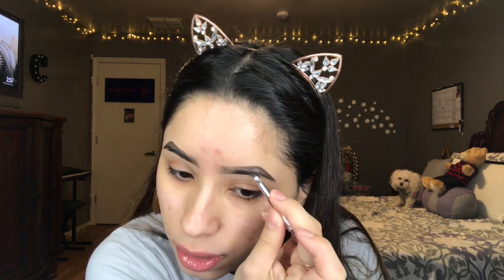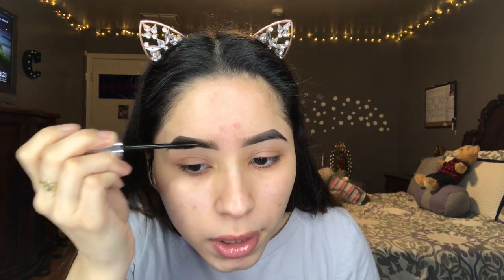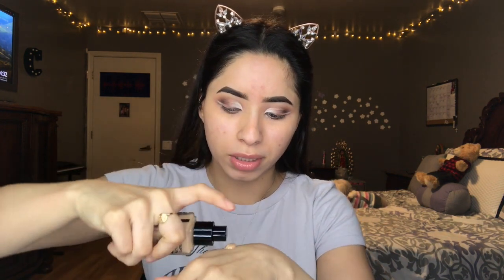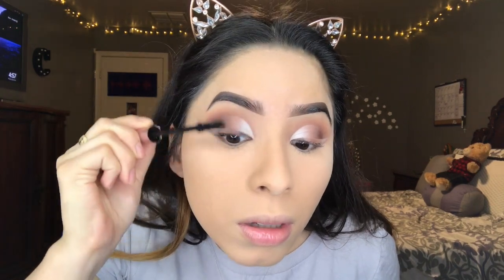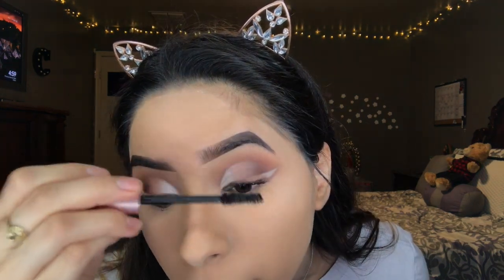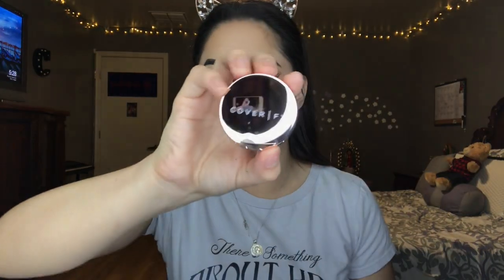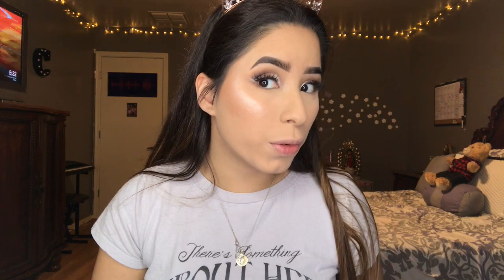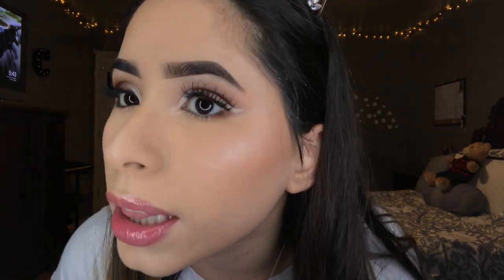FULL FACE OF FIRST IMPRESSIONS | Cynthia Molina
These are new products I received for Christmas and wanted to try out so I made a video trying out all of them! Enjoy loves

Products Mentioned
-Benefit Ka-Brow in shade 4
-Anastasia Beverly Hills Clear Brow Gel
-Anastasia Beverly Hills Brow Definer in Chocolate
-Benefit Porefessional
-Mac Fix+
-YSL All Hours Foundation in BD40/Warm Sand
-L'oreal Voluminous Lash Paradise Waterproof Mascara in Blackest Black
-Tarte Parkave Princess
-Tarte Blush in Partyyyy
-Cover FX Mini Highlight in Moonlight
-Elf Baked Highlight in Moonlight Pearls
-Lashes Worn: Koko Lashes in Queen B